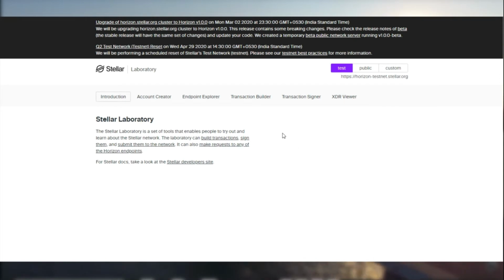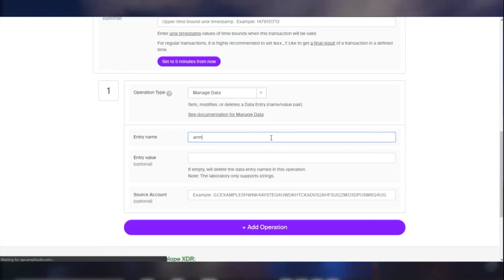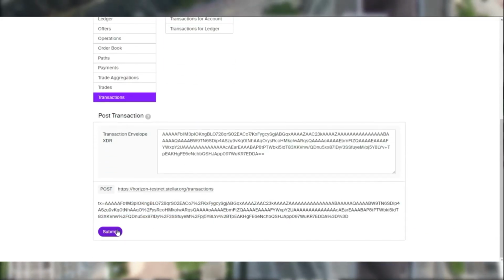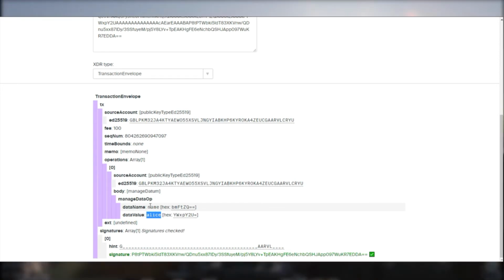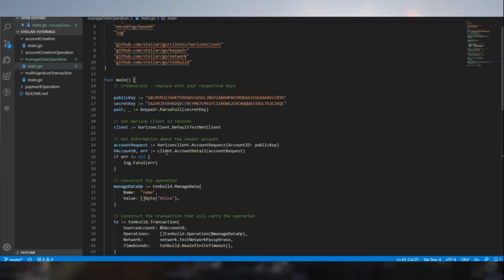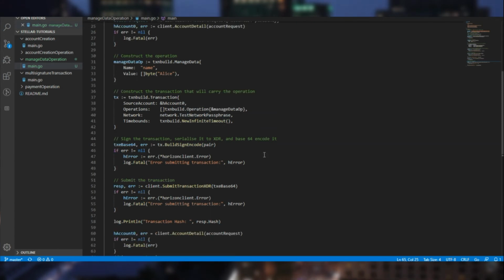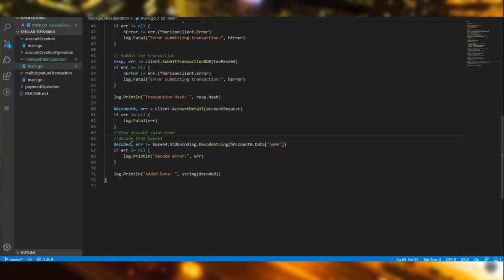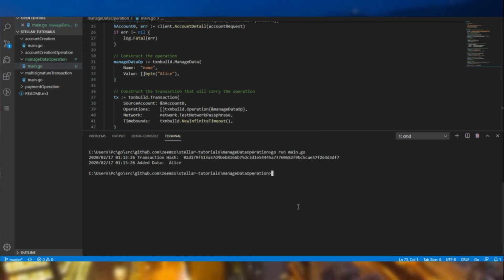Stellar Tutorial - Manage Data Operation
Here's our tutorial on Stellar Manage Data Operation through the stellar laboratory and go sdk.